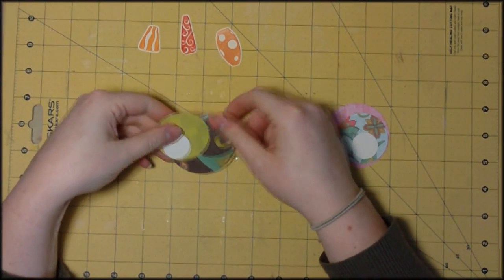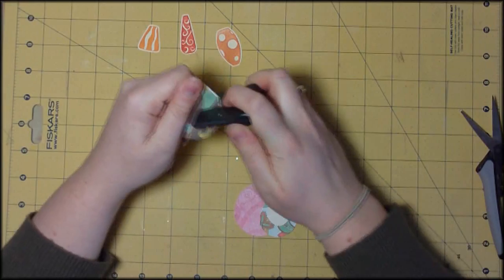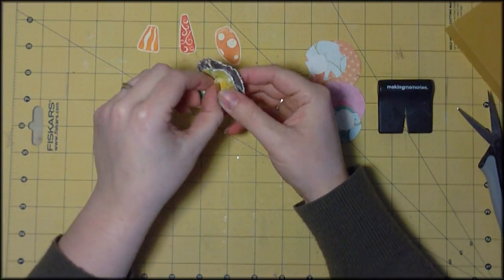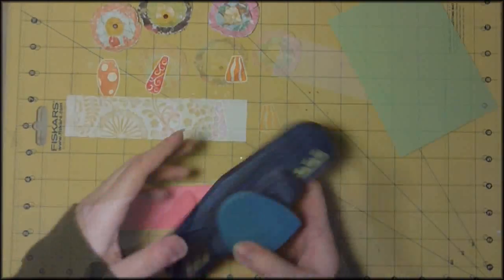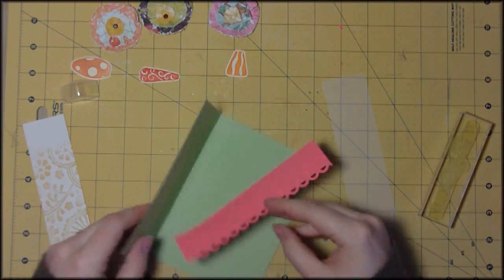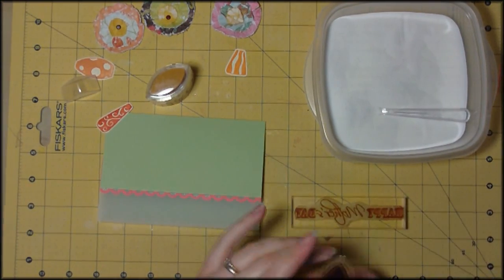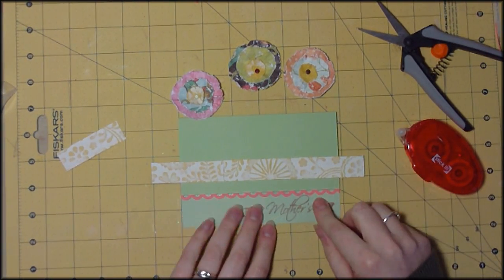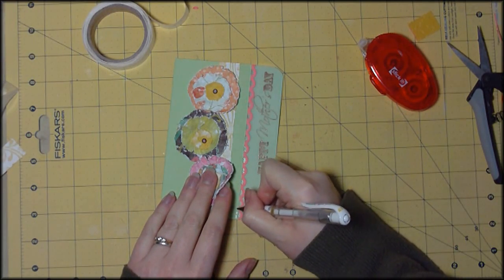Card Tutorial - Mother's Day (Shabby Chic Flowers)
Hi  this is my Mothers Day card design for this year. And for something new, I have made a batch of them to sellso if you want to get your hands on one, there are a few for sale at my Etsy Shop, WendyNasmithDesigns.

The flowers on this card have been handmade by using a paper scraper by Making Memories, then scrunched up and lightly sanded to create the shabby chic effect. Theyve been worked so much the paper has almost a suede feel to itvery tactile! The bottom of the card is made out of vellum with the sentiment embossed in brown ink. The colour scheme is very Spring-like and reflects my mood and the weather here in Leicester when I made them! ;0)